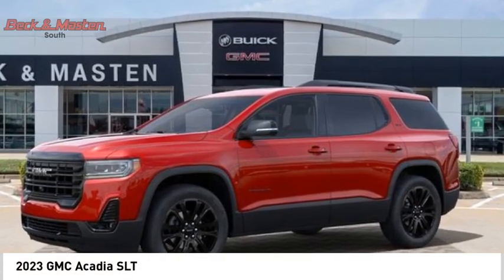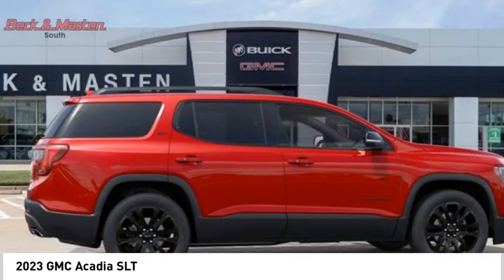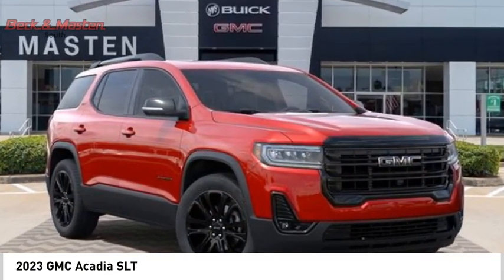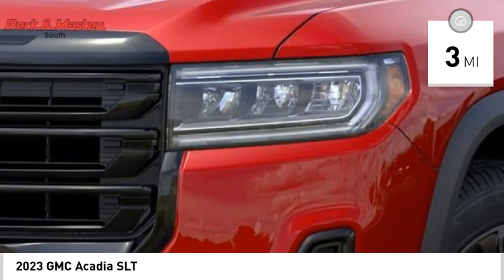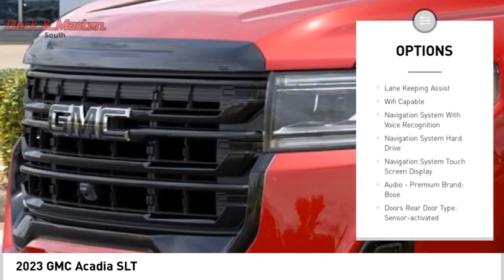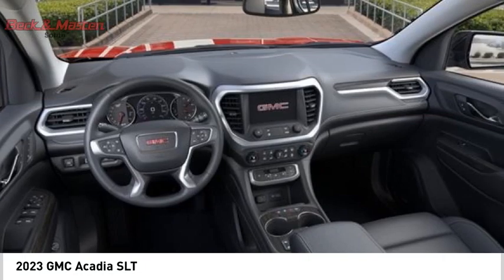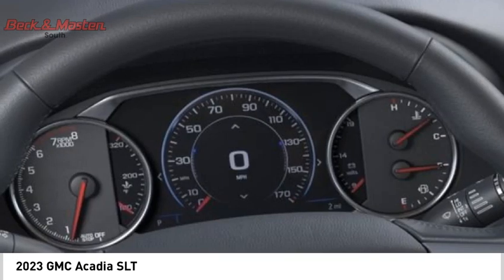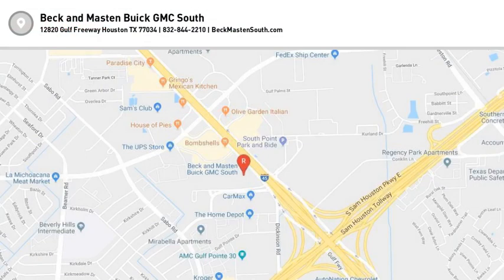2023 GMC Acadia PZ217111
2023 GMC Acadia SLT

The GMC Acadia SLT is a vehicle of the year 2023. It has a 3.6 liter 6 cylinder fuel injected engine and front wheel drive (FWD). This vehicle has a striking red tintcoat exterior and a jet black interior. The fuel economy in the city is 19 mpg, while on the highway it reaches 27 mpg. This vehicle also comes with some great features such as a touch screen display, Bluetooth audio connection, blind spot sensor, navigation system with voice recognition, Bluetooth phone connectivity, leather-trimmed seats, and more! With an impressive 5 out of 5 stars crash test rating for safety assurance, this vehicle is sure to be one of your favorites in 2023!